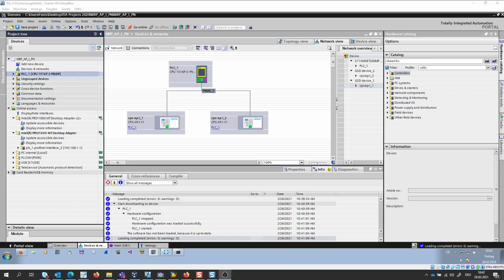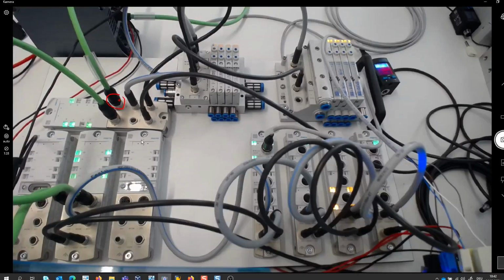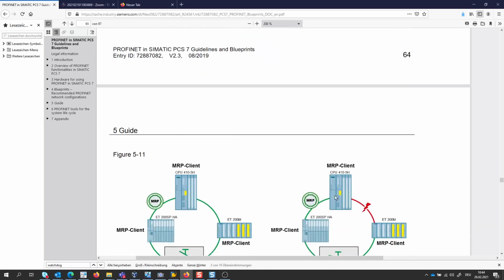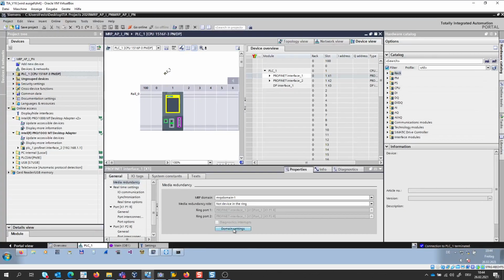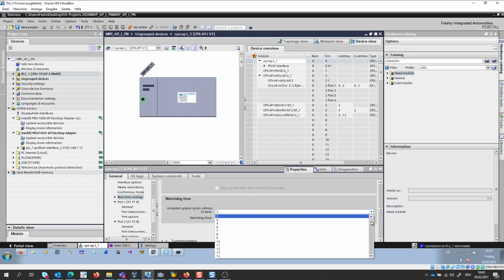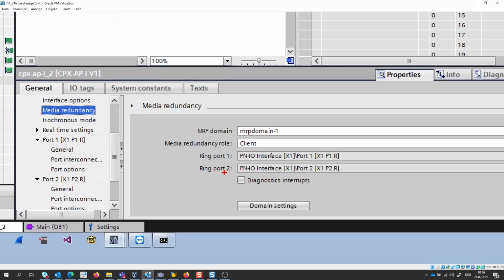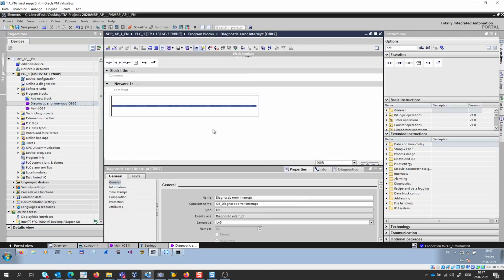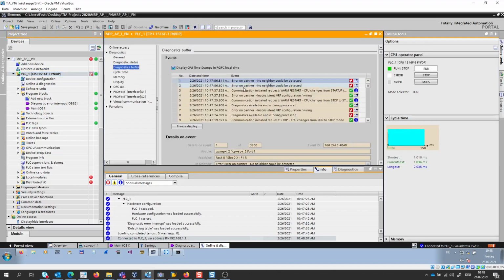AP-I-PN_MRP Commissioning in TIA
The video explains how to do the MRP settings for AP-I-PN in a ring